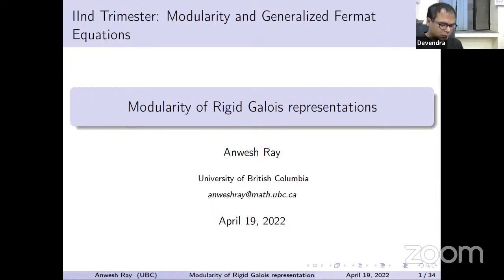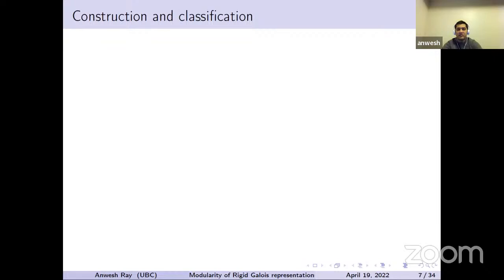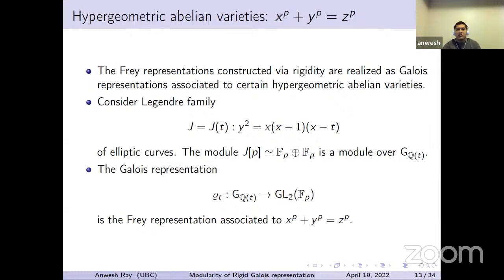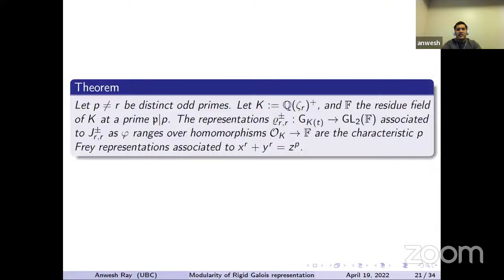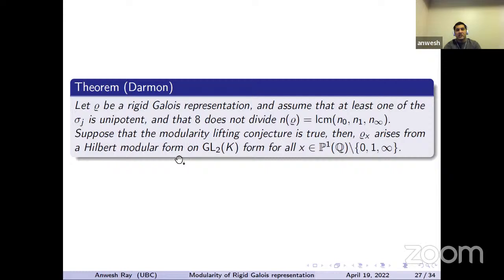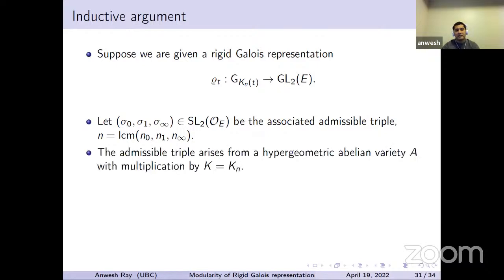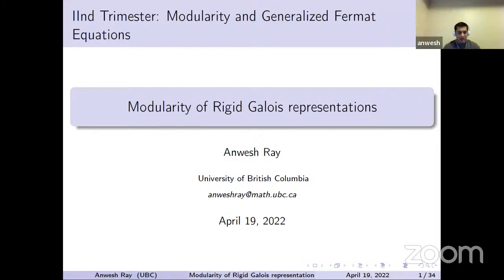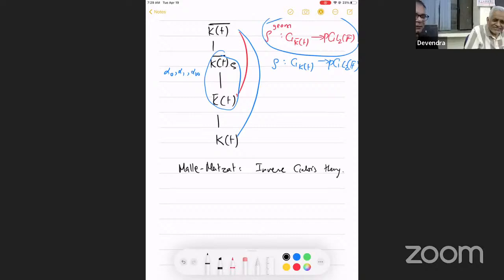Modularity of Rigid Galois Representation - Anwesh Ray, UBC Vancouver.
Chair for the Talk: Devendra Tiwari, BP Pune.

Abstract: A hypergeometric abelian variety is an abelian scheme over $\mathbb{P}^1-\{0,1,\infty\}$. Such abelian varieties are of natural interest when studying generalizations of Fermat's equation. Associated to a hypergeometric abelian variety with multiplications by a totally real field, we consider the associated rigid Galois representation. This Galois representation is fibred over $\mathbb{P}^1-\{0,1,\infty\}$.

We study the properties of such Galois representations and explain what it means for such Galois representations to be modular. Finally, we explain a result of Darmon, which establishes the modularity of rigid Galois representations, assuming a modularity lifting conjecture over totally real fields.